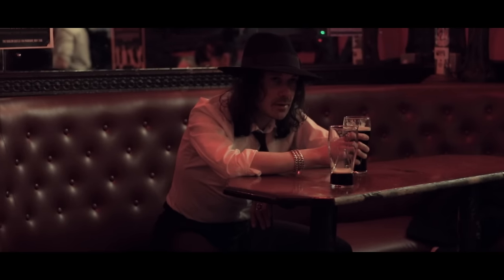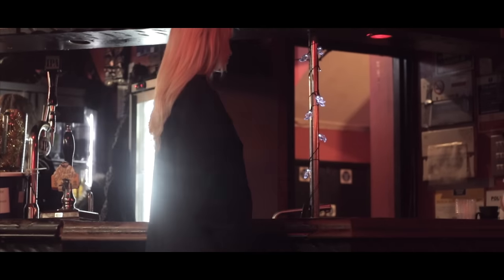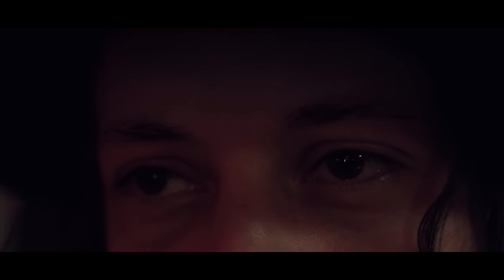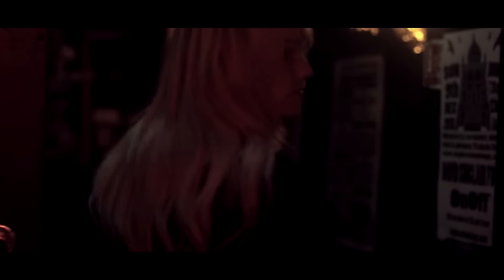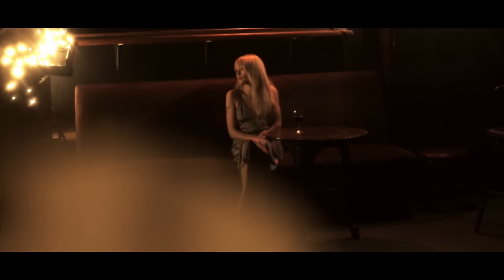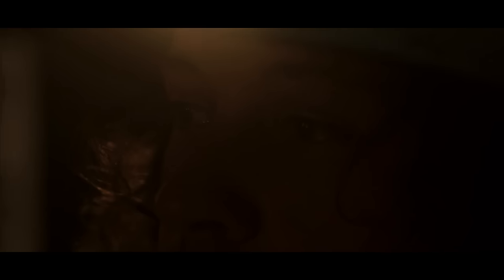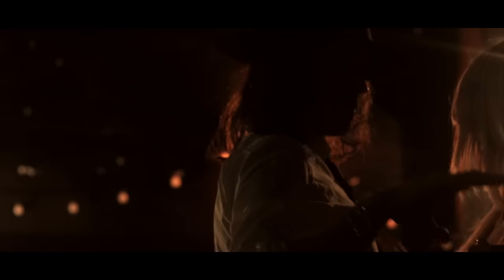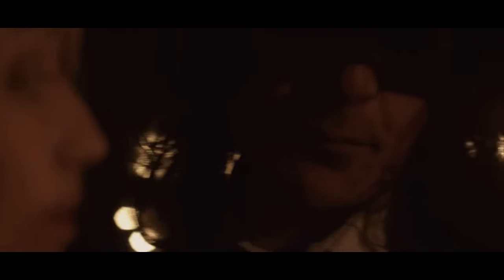Oliver Shaw Music-The Last of The English Cowboys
This song is the title track from my debut album ''The Last Of The English Cowboys'' directed by Antoine lgvin and Staring Sarah Grace. See her amazing work @gracey_illustrates on Instagram.                                                                                                        To listen to more from Oliver Shaw please just copy this Or search Oliver Shaw Music on all major formats. Thanks!